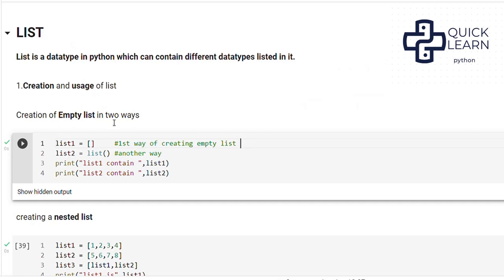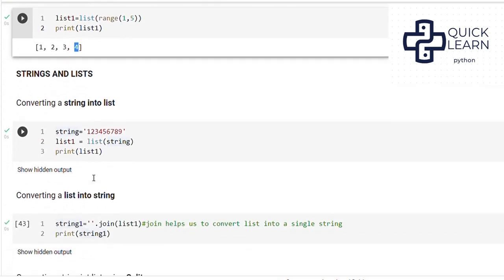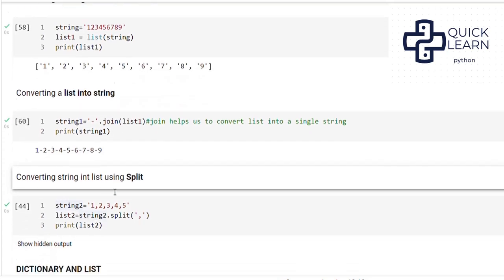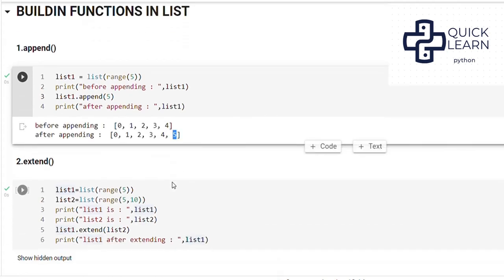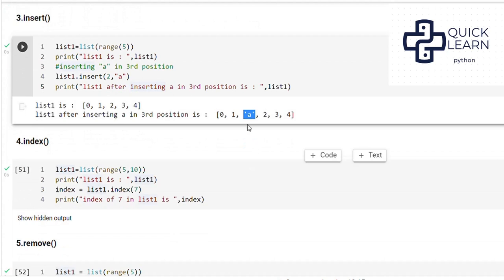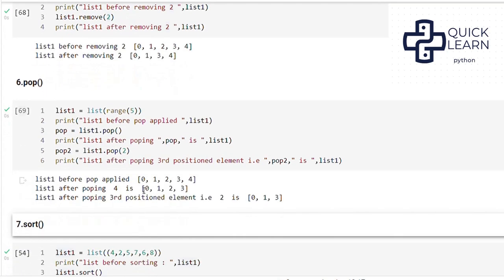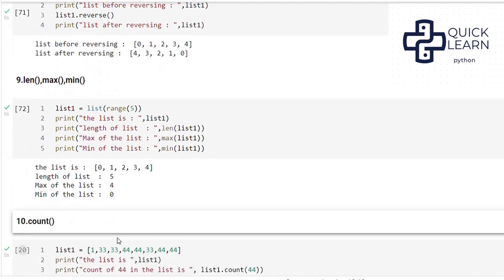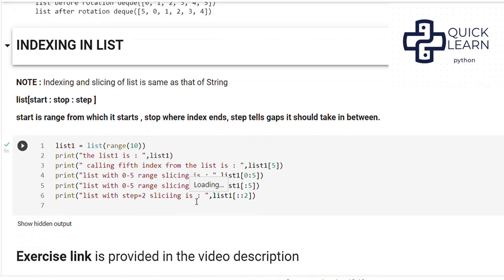Lists in python | Core Python Series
This channel is to explore python.
Every day I will launch a new python video in this YouTube Channel.
This is Lists in python
If you have any questions mention in comments, I'm here to solve your doubts.